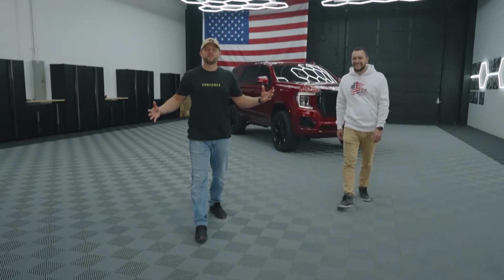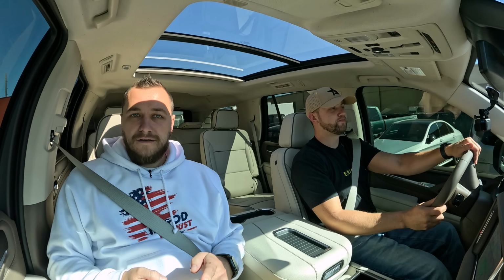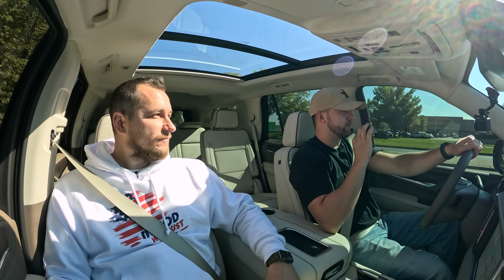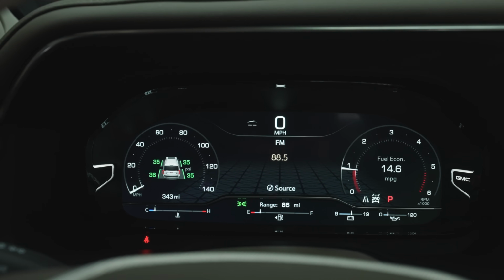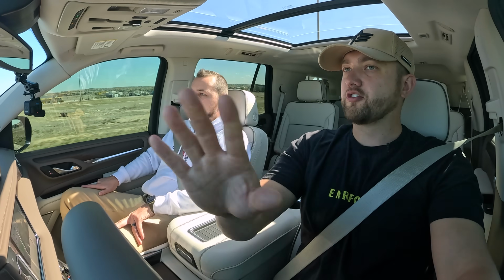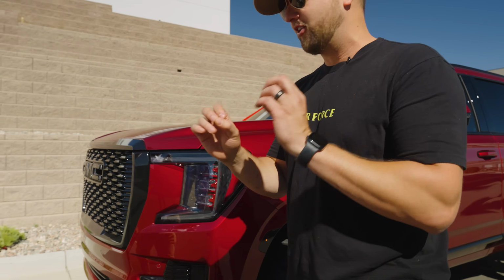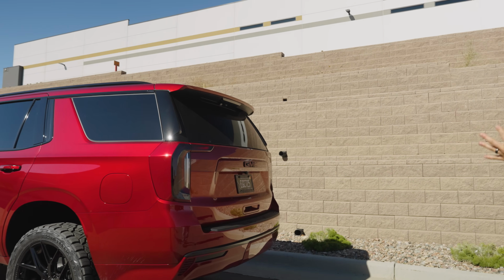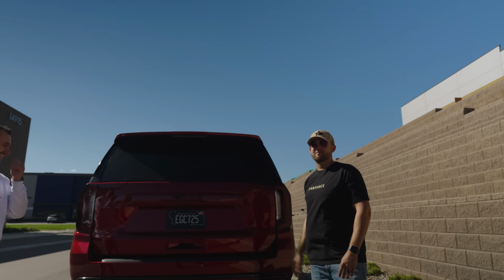WIN THIS 2024 GMC YUKON DENALI DURAMAX + $50K - ENR#47 Walkaround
We're thrilled to present you this Brand New GMC Yukon Denali Duramax + $50,000 giveaway.

Deadline to Enter (10.25.24)

HOW TO ENTER? Anything you purchase automatically enters you to win.

Head to our website now and get yourself entered!

OR

Become a VIP member and be automatically entered into all our giveaways we do for as little as $5 dollars a week. Tap the link below to join!